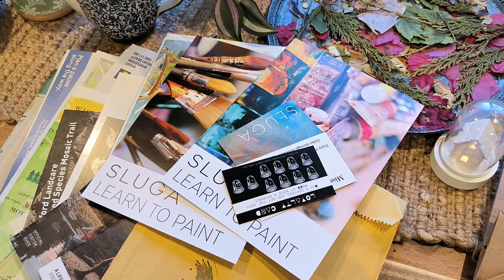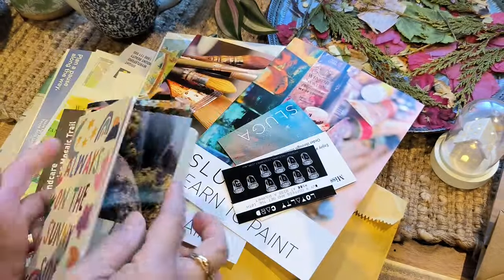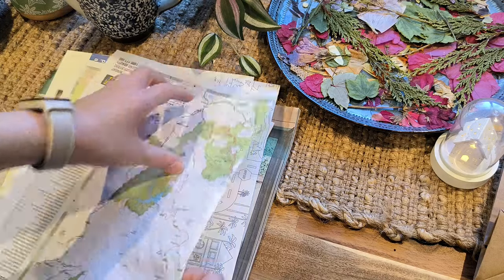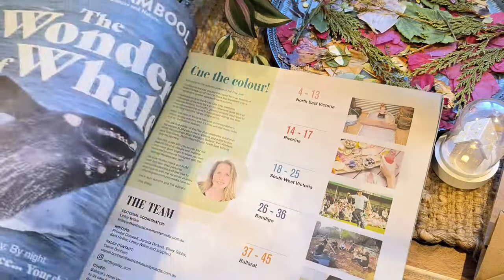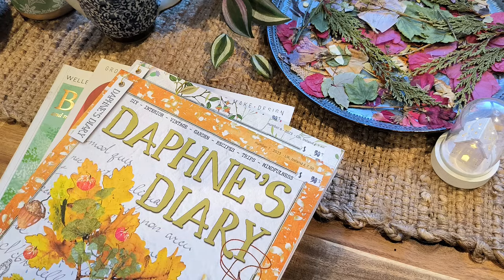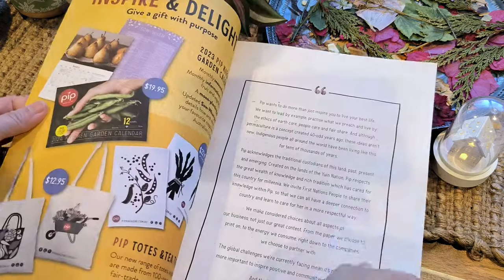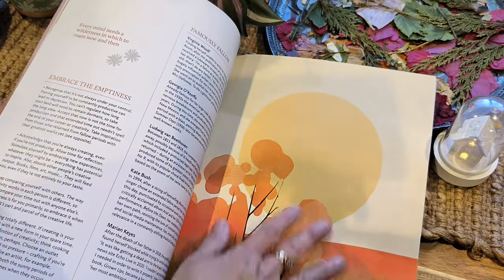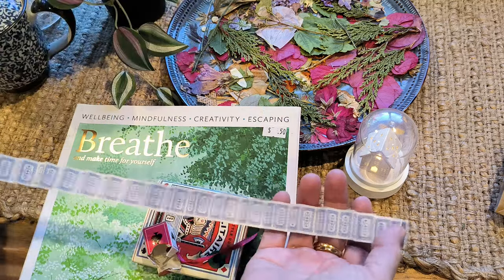🌎 Free Travel Junk Journal Supplies l Daphne's Diary Magazine Haul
I'm new to Junk journaling / Art journaling. Documenting my progress here so I can look back to see how far I've come. Sharing with you the tips, ideas & mini junk journal activities that I've discovered so that you can do it at HOME without expensive tools & supplies. At  @onbeingwhole  I share how to CREATE SPACE to Junk Journal / Art journal for selfcare, unplugging & mental health. I will share how it can be part of your everyday routine even though we ALL lead very busy lives. It does not need to be complicated.
I share my honest experiences, so you can benefit from my success and pitfalls. In this journey, I have learned much but the most important one is ...NEVER STOP EXPLORING!!!  @onbeingwhole
The day I stop exploring, is the day I stop GROWING!
xCheryl